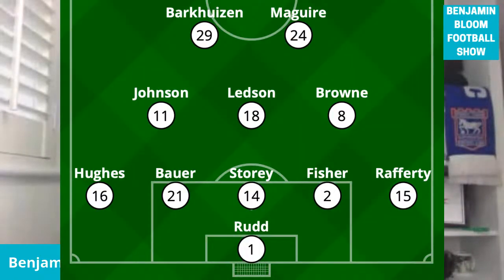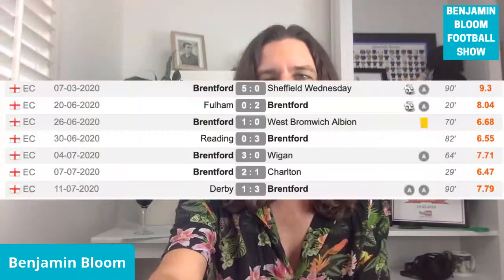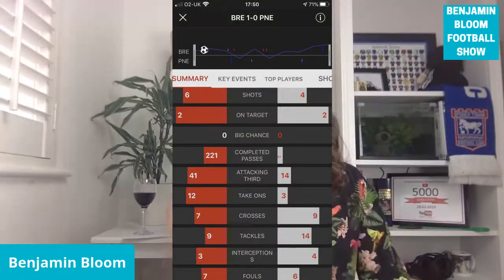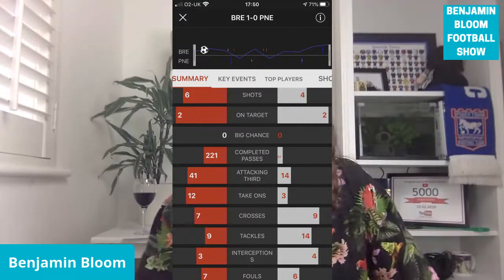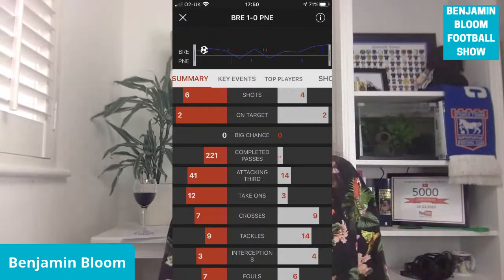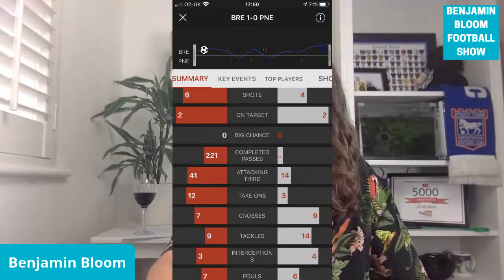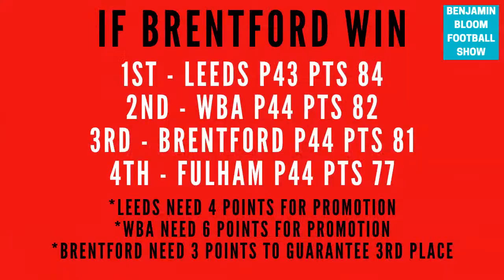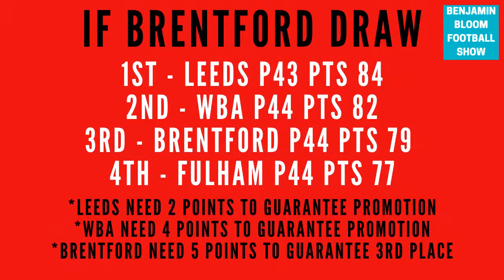Brentford v Preston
PATREONS -
Adam Burton
Adam Ferjani
Chris Rand
Daniel Ashby
Daniel Mayhew
David Roy Humble
Graham Cressey
Iain F
James Bamford
Johnny Jay
Krissy Day
Lee Hallewell
Little Crow
Michael Stocks
Nick Matthews
Noel Baker
Oliver Barnes
Richard Latham
Richard Whiting
Russell Peek
Ruth Collins
S
Saxon Rascal
Sean Rooney
Simon

Your support means more than you can imagine - THANK YOU!